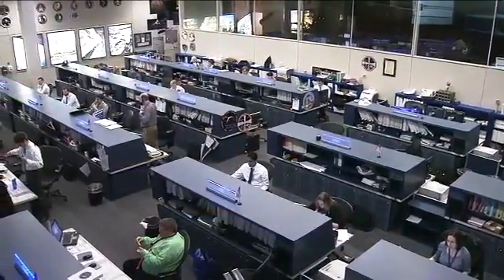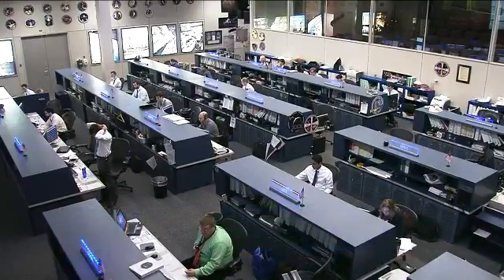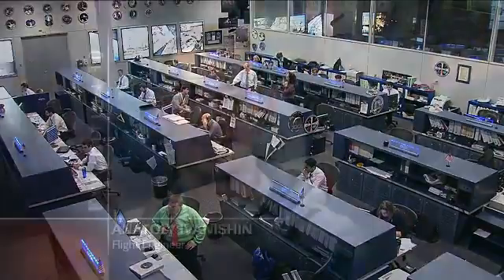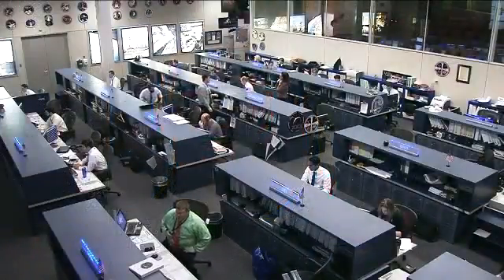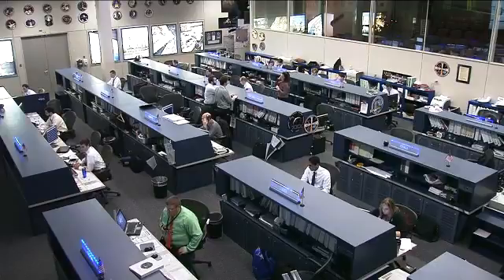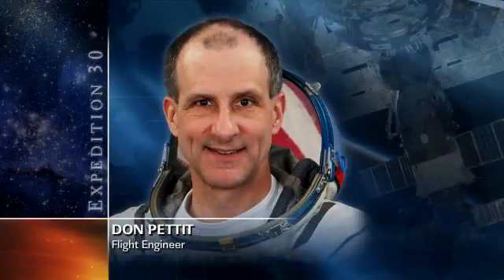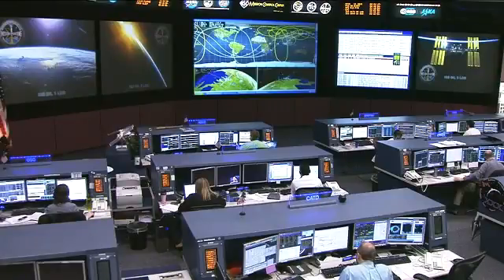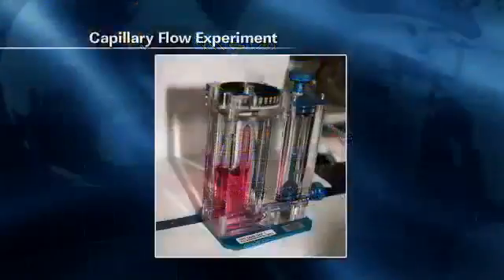ISS Update - Jan. 31, 2012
The International Space Station video update for Jan. 30, 2012.